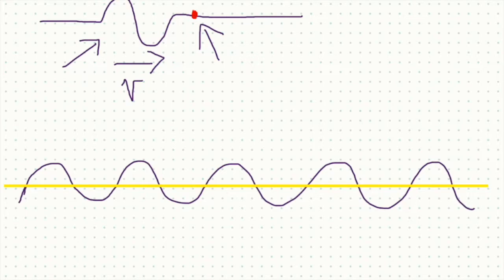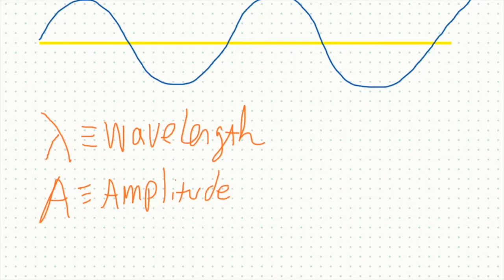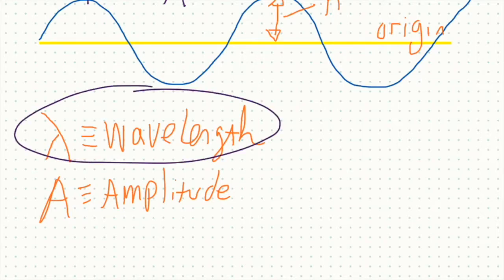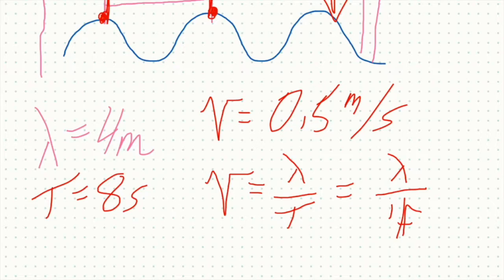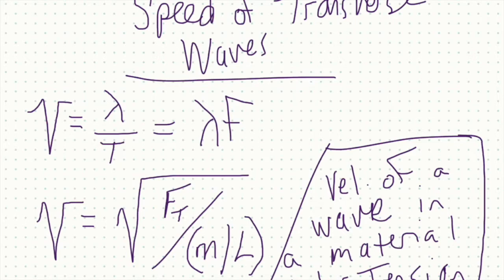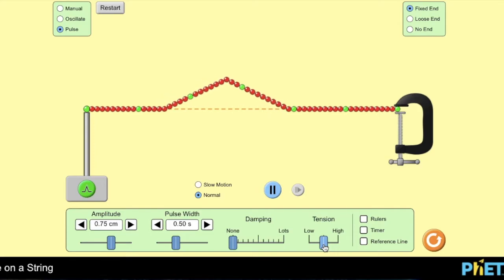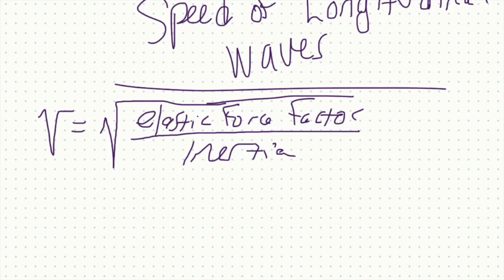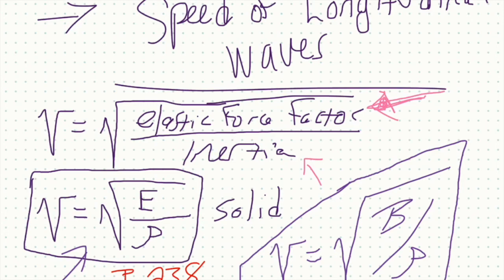Introduction to Waves